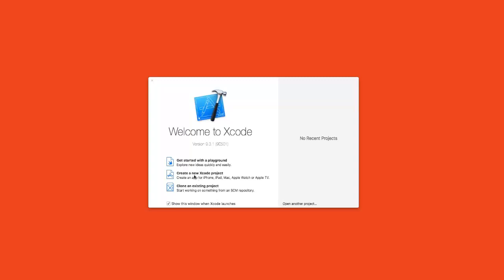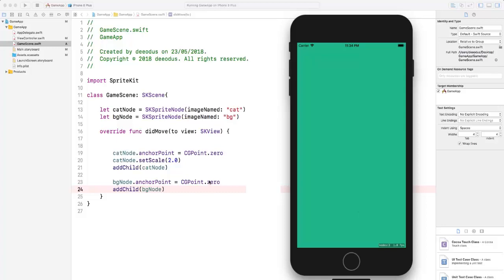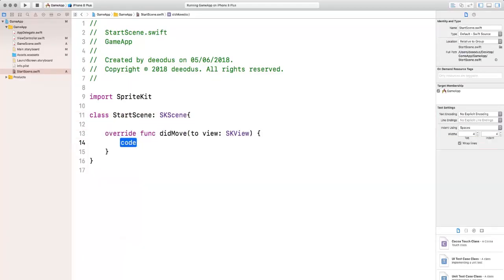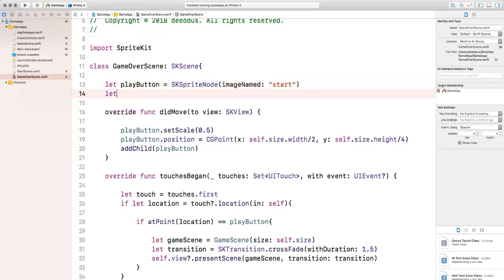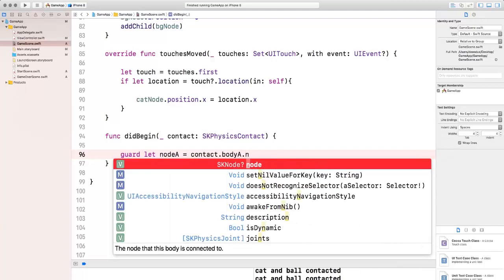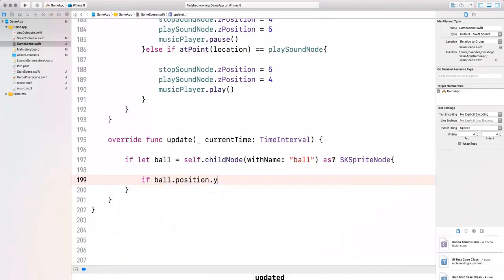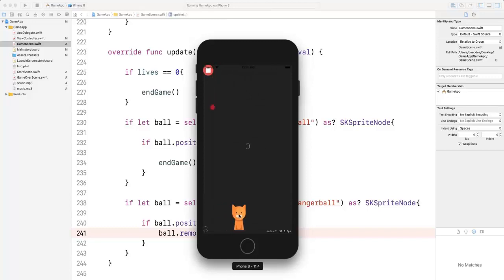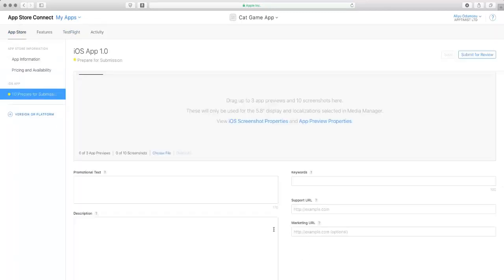iOS Game Development - Tuthowto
So you’re interested in building mobile games? Maybe it’s the allure of taking off and buying a new car or maybe it’s simply the passion of creating your own game. Whatever your motive is, this tutorial will walk you through the steps of setting your computer up to build apps and creating a simple game from scratch! All the game code is included in the tutorial; no prior knowledge of programming is needed to complete this project.

After you complete this tutorial you will be able to run an IOS app of your own construction on your device or a device simulator. You will understand the basics of designing a game from scratch, how to save data to your device after your app closes, how to render sprites on the screen and you will begin to understand how to use the SpriteKit game engine. I will also walk you through how I designed the Snake game and how you can begin building a game of your own design!